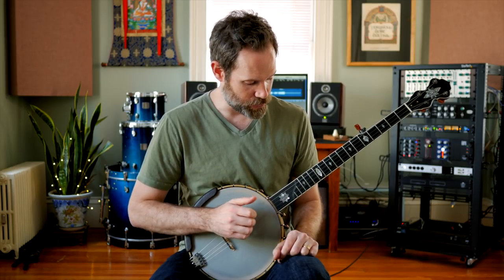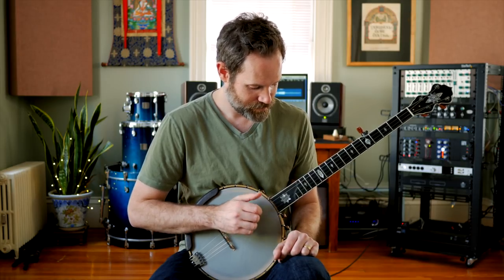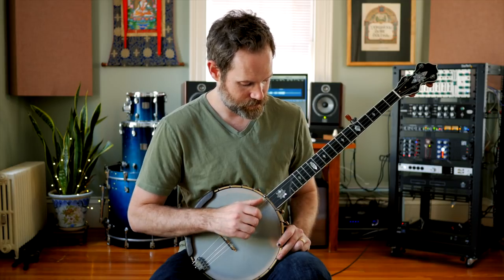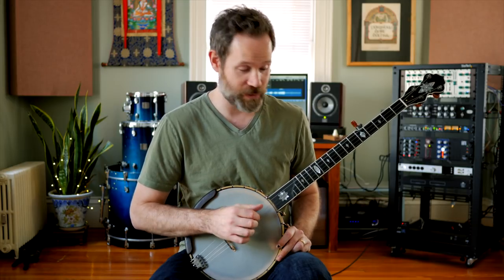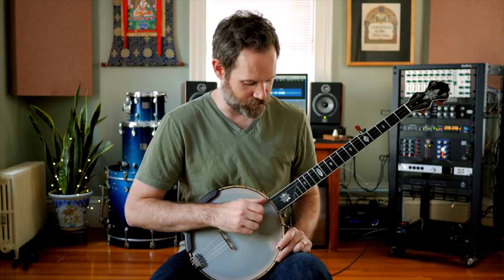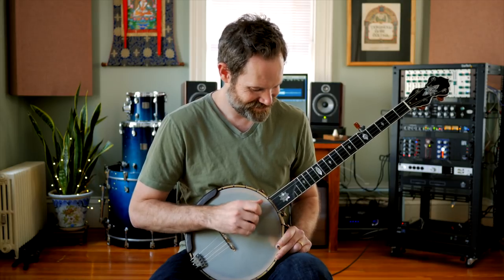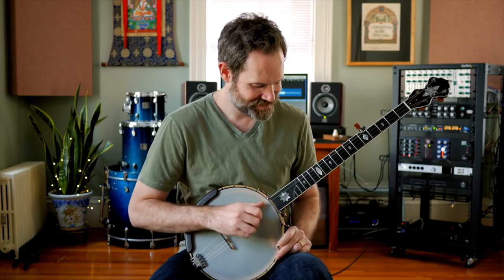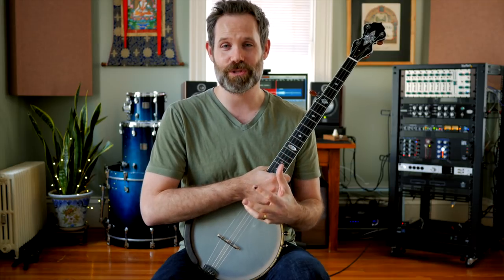Banjo Blitz 48: Thumb Lead for Clawhammer Banjo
Here we begin the final stretch of Banjo Blitz: the thumb lead technique for clawhammer banjo. It's not talked about very often, but it's one of my favorite techniques for transforming both the rhythm and melody of my clawhammer phrases. If you find yourself struggling with this technique, go back to the lessons on the drop thumb and m-skip Banjo Blitz episodes.

Timothy Jones of the Old Time Herald says that Tom and Jon "...are not only masters of their instruments, they attack the songs here with energetic vocals and tight harmonies...repeated, deep listening reveals high creativity and even experimentation, hinting at all kinds of riches to be mined from future listening."

Brad Leftwich says of our album, 'Sinful to Flirt,' "...a delightful collection of classic fiddle-banjo duets, played with energy, skill and respect for tradition!"

The Banjo Newsletter reviewed the album and loved it. Dan Levenson says, "it reminds me of the old players and recordings I loved when starting out and old time was still old time. ... Don't miss this CD."

Friends of American Old Time Music and Dance in the UK agrees that "...this CD is a little gem."